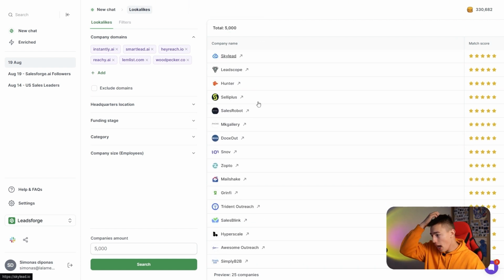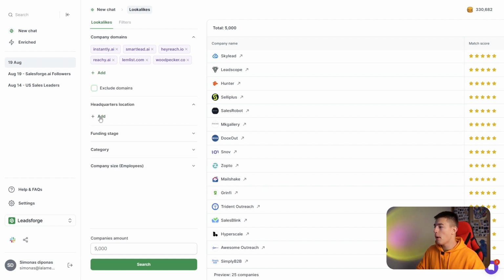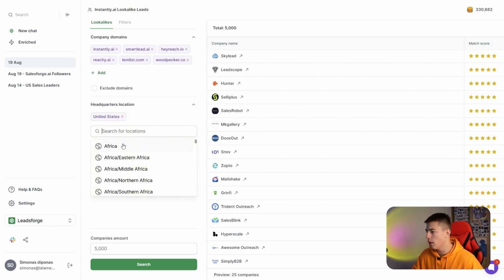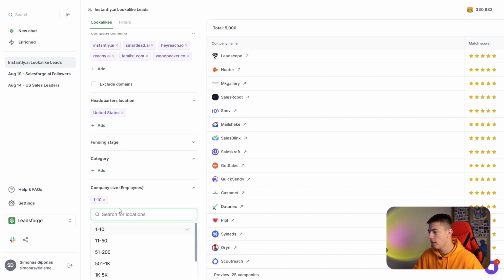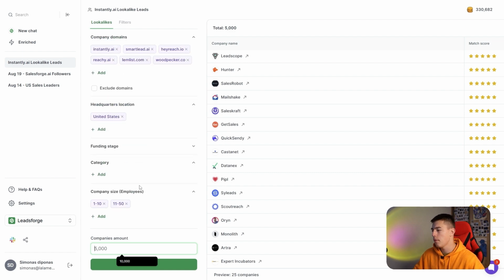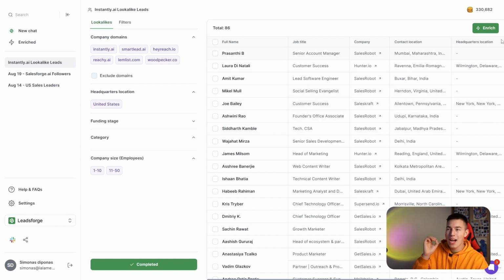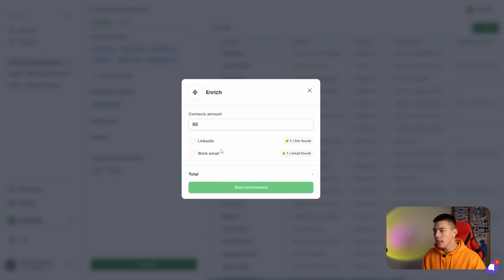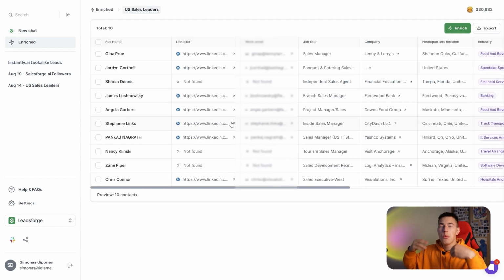How To Find Lookalike Leads in Seconds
I’m showing you how I use lead generation strategies to build a lookalike audience and instantly find lookalike leads. This method is a game-changer for lead gen, and I’ll walk through the exact lookalike lead gen process step by step. If you’ve been wondering how to find lookalike leads, I’ll break down a proven lookalike lead generation workflow that saves hours.

You’ll see my favorite lead generation strategies, plus a complete lead generation tutorial for beginners that covers the best lead generation tools. Whether you’re focused on B2B lead generation or just getting started with a lead generation tutorial, this system works. I’ll also cover how to scale a lead generation business, which lead generation software to use, and exactly how to do lead generation the right way.

I’ll explain how to generate leads fast, using cold email lead generation, AI lead generation, and LinkedIn lead generation techniques. With the rise of AI lead gen, you can finally automate how to find leads and consistently get more clients. I’ll also share my sales prospecting system, how to set up how to get unlimited leads, and which lead generation tool is the most effective right now.